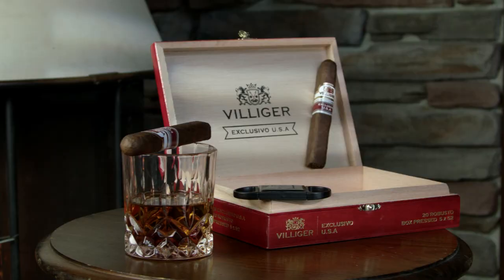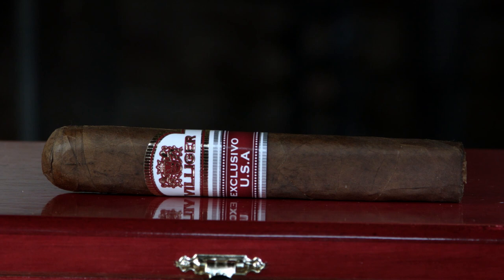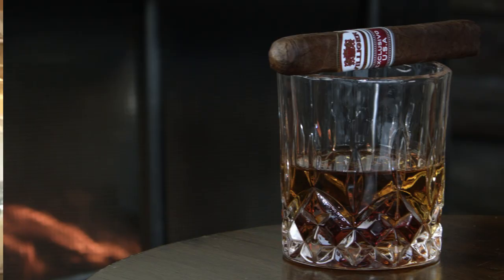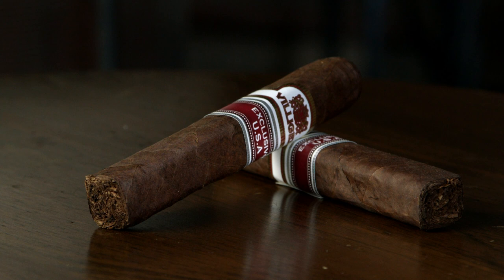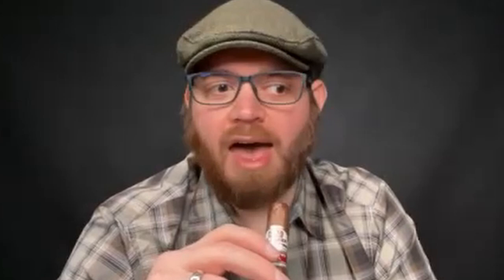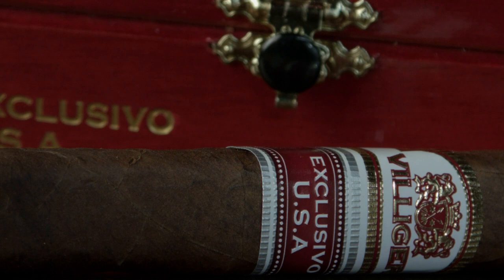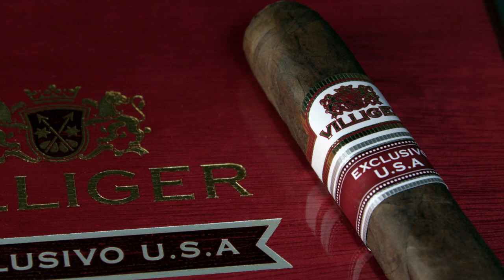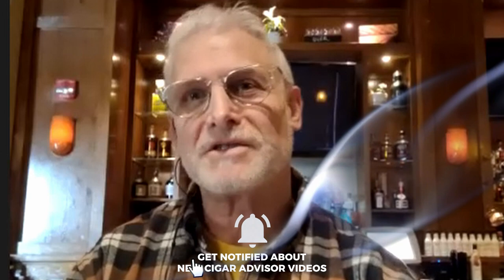Villiger Exclusivo USA Review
We review the Villiger Exclusivo USA...originally, this cigar had three things going for it: it was blended by Ernesto Perez-Carrillo, it was made for the 2020 TAA show, and it was made in a Toro format. This was a bit of a rare bird, with the Toro made in limited numbers and only available at select member retailers in the TAA (Tobacconists' Association of America). Then in 2021, that limited offering gave way to something even more rare:  this Robusto size, made exclusively for Famous Smoke Shop. The blend is a core of Nicaraguan and Dominican fillers, box-pressed in a brick-hued Sumatra wrapper grown in Ecuador. It's earthy, spicy, and only at Famous: watch now as John, Jared, and Gary give you the play-by-play.